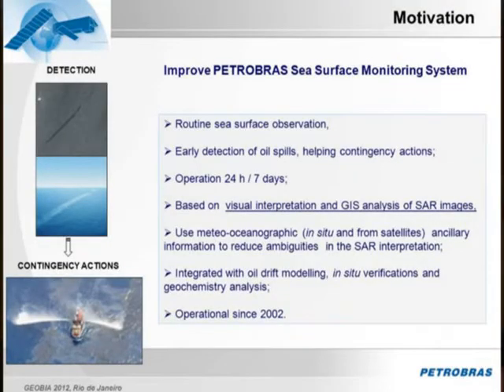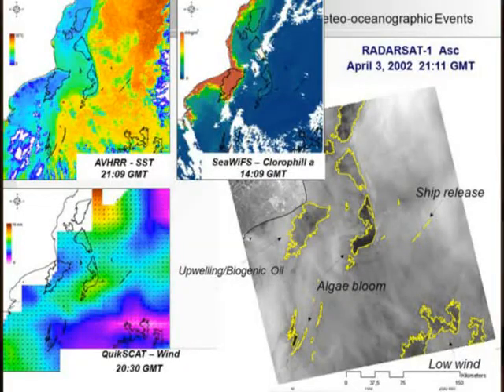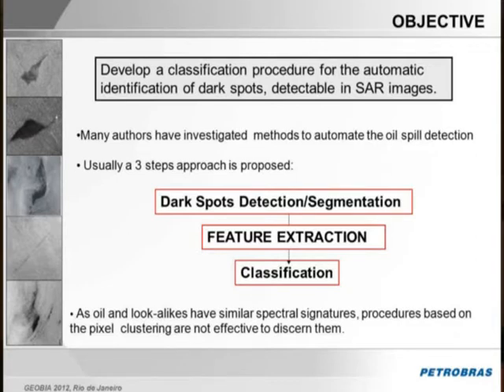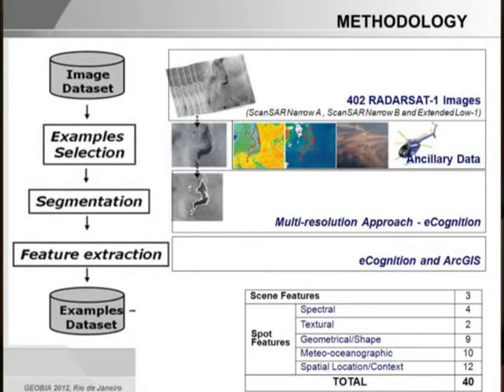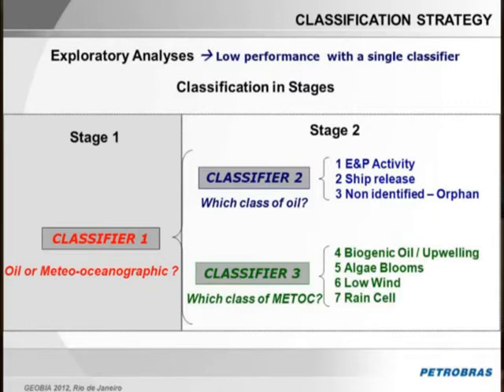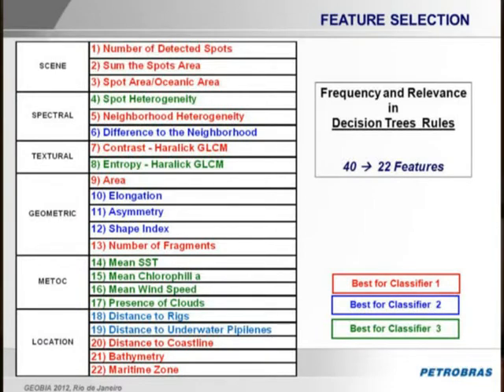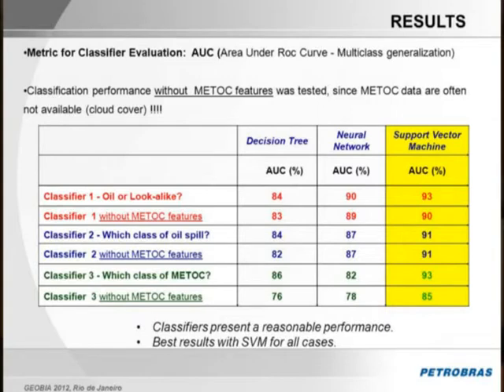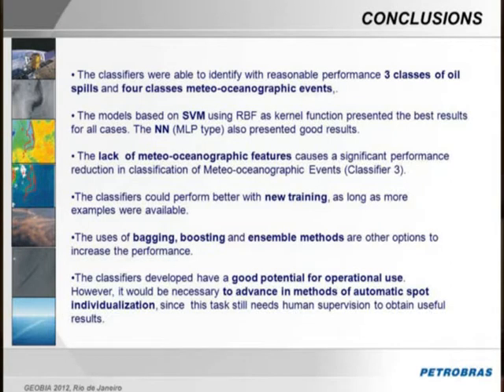GEOBIA2012 - Classification of oil spills and meteo-oceanographic events detected in SAR images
GEOBIA2012 - Rio de Janeiro, Brazil

Classification of oil spills and meteo-oceanographic events detected in SAR images

C. M. Bentz (a), A. T. Politano (b), N. F. F. Ebecken (c)
(a) CENPES, PETROBRAS, Brazil
(b) Padre Leonel Franca Foundation, Brazil